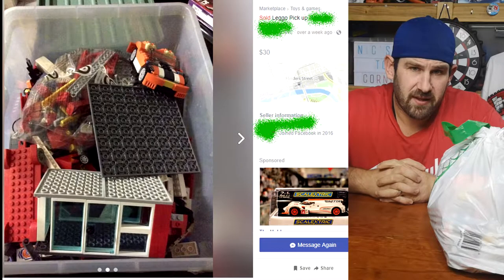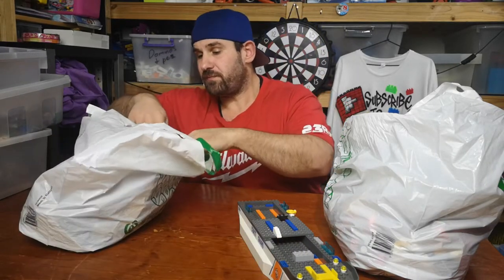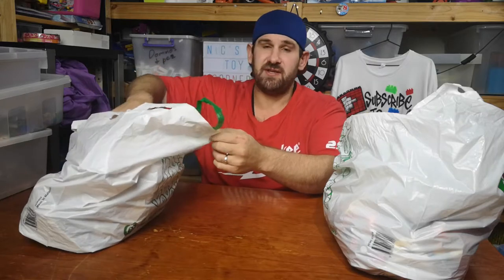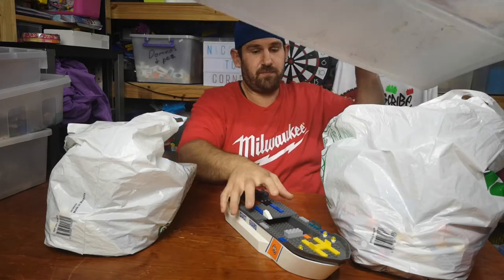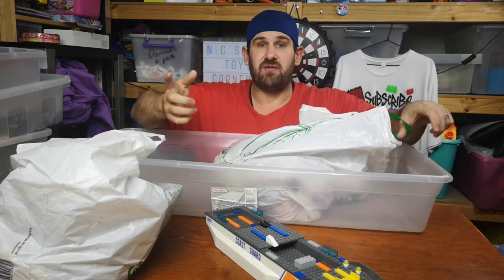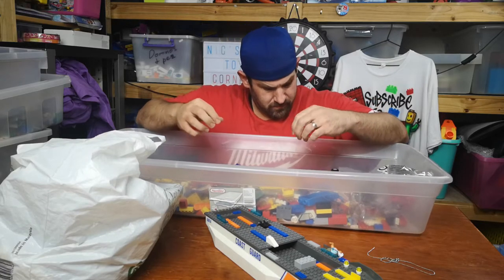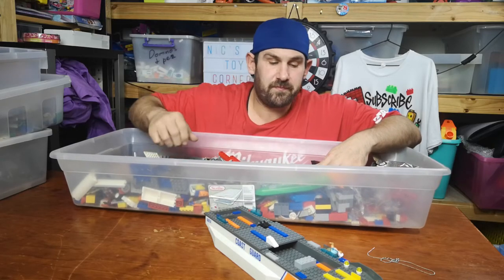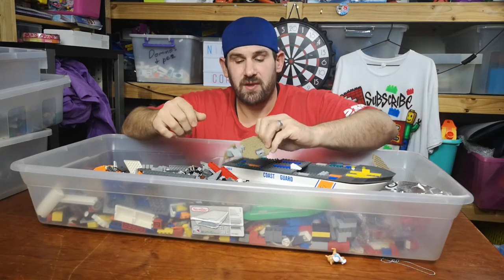$70 Lego from Hastings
**Set Information**
Name -
Number -
Year -
Pieces -
Description -